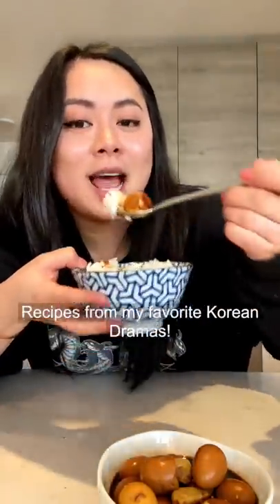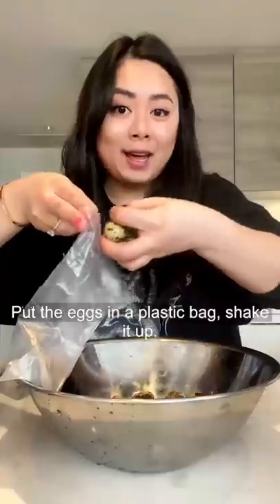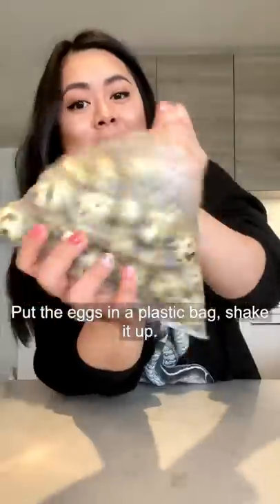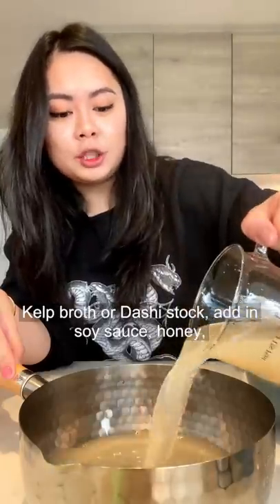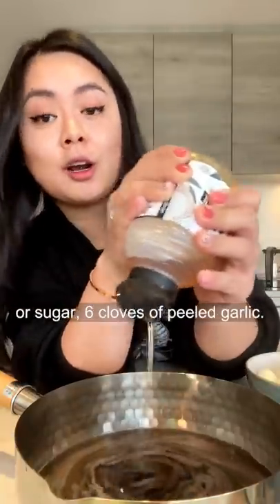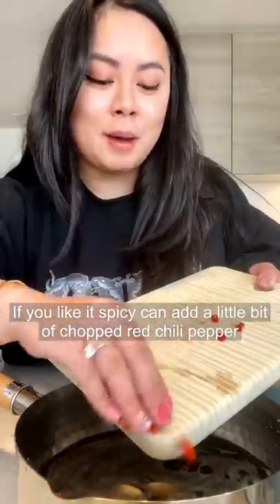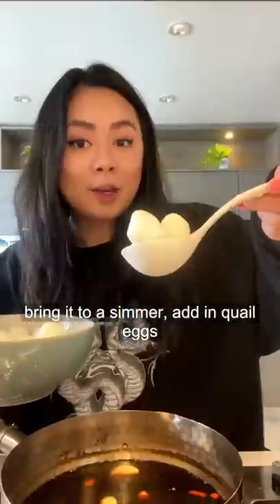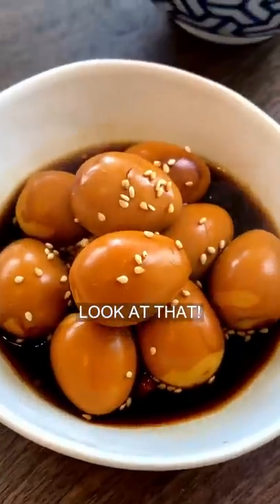Korean Braised Quail Eggs – Easy & Addicting!